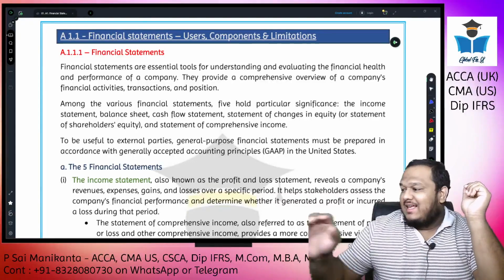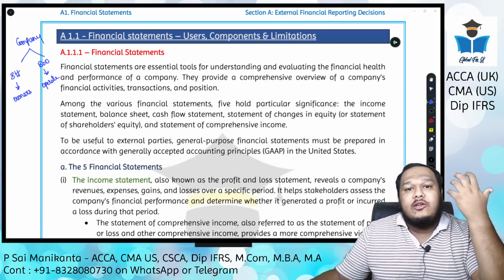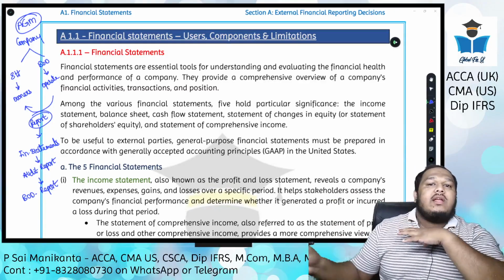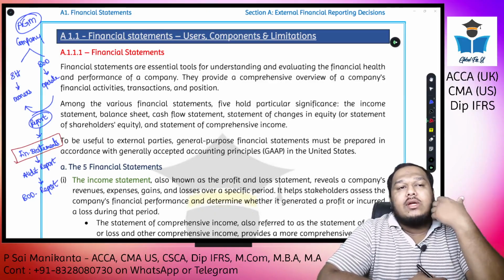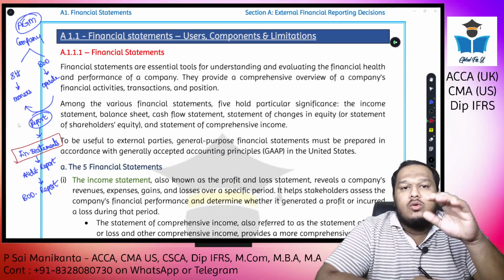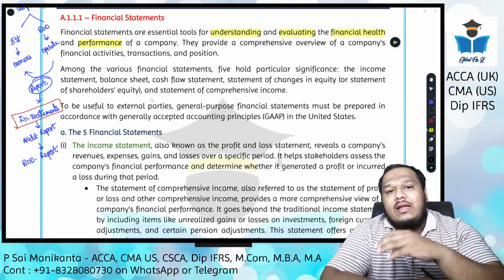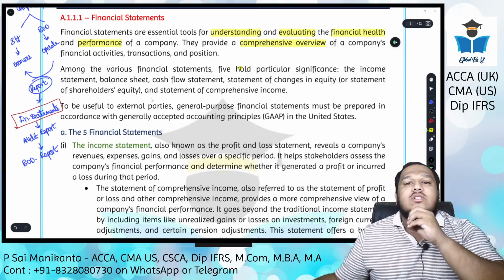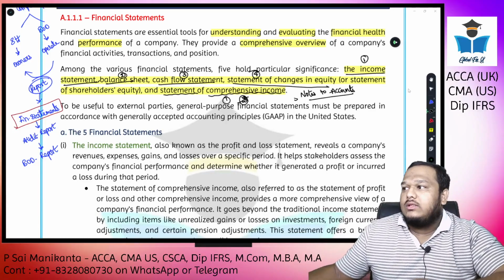CMA US Part 1 – A1.1.1: Introduction to Financial Statements | Demo Lecture - Global Fin X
📘 CMA US Part 1 – A1.1.1: Introduction to Financial Statements
This demo video introduces the first topic of Section A1 in the CMA US Part 1 syllabus — Introduction to Financial Statements. It is designed to help you build a strong foundation in financial reporting by explaining the purpose, components, and structure of financial statements used under U.S. GAAP and IFRS.

This session provides an overview of the essential financial statements and sets the tone for deeper understanding in the chapters that follow. Ideal for CMA candidates, accounting professionals, and students seeking conceptual clarity and exam alignment.

Key Topics Covered:
- Objectives and users of financial statements
- Fundamental accounting principles underlying financial reporting
- Overview of the income statement, balance sheet, and cash flow statement
- Interrelationship of financial statements
- Relevance of transparency and comparability in reporting

What You’ll Learn in This Demo:
✅ What financial statements are and why they matter
✅ Who uses financial statements and for what decisions
✅ How the key statements interact and provide insights
✅ Practical, exam-aligned explanations from a certified faculty